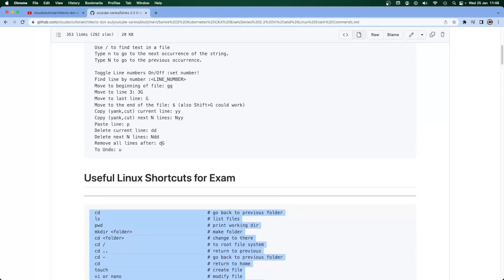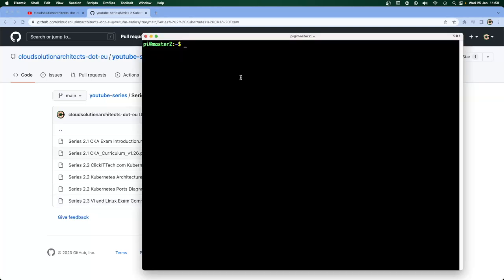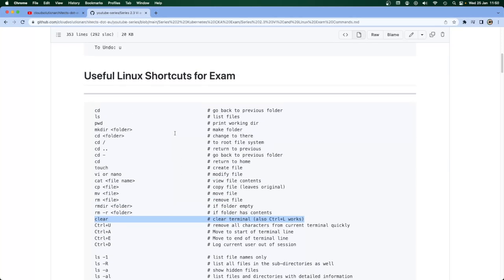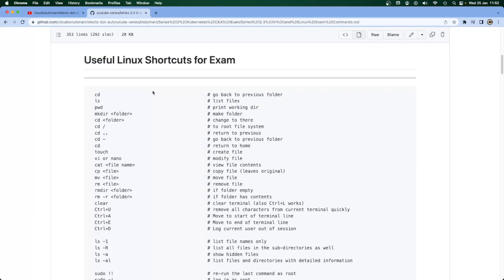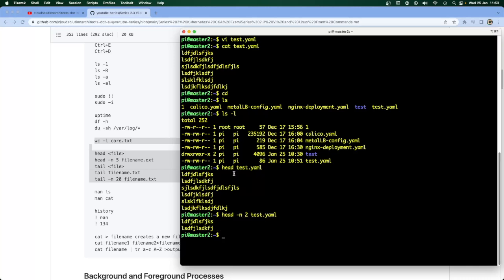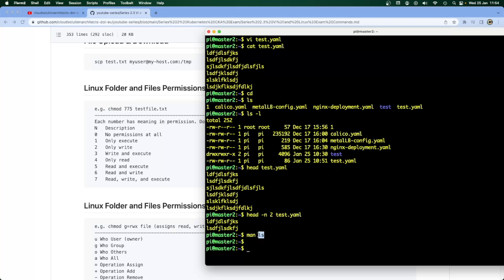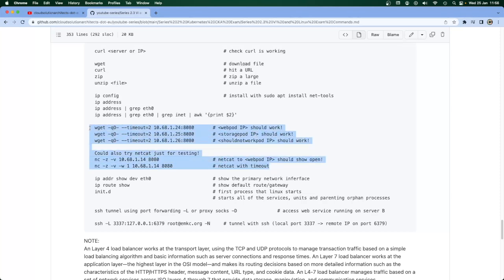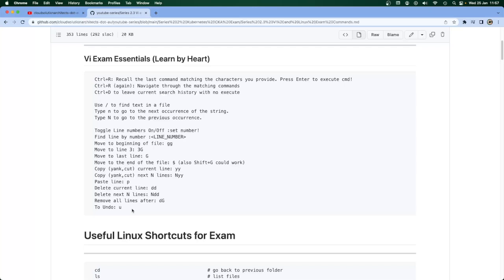Series 2.0.3 CKA Exam Vi and Linux Exam Commands